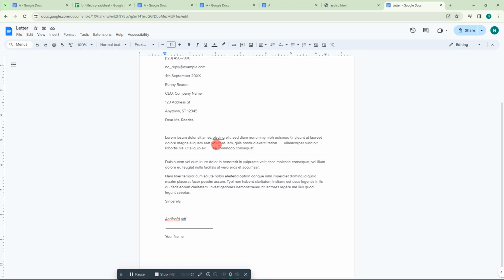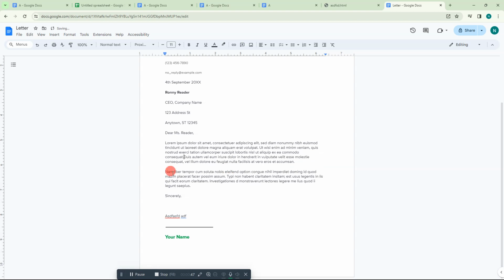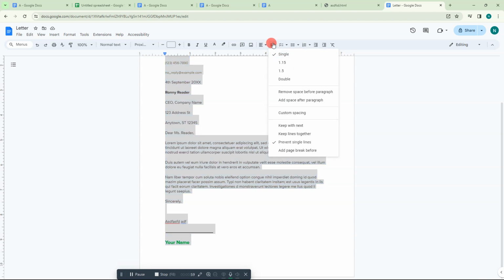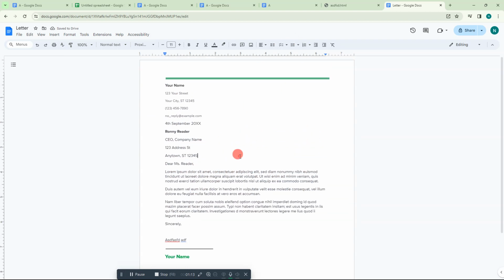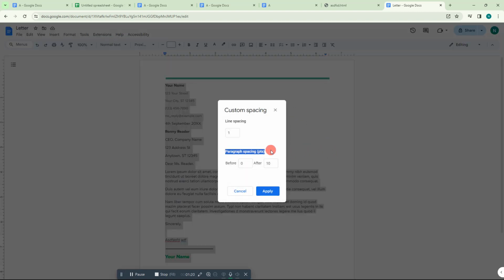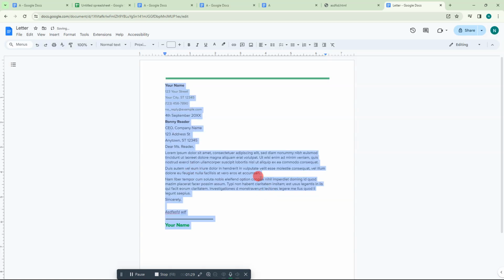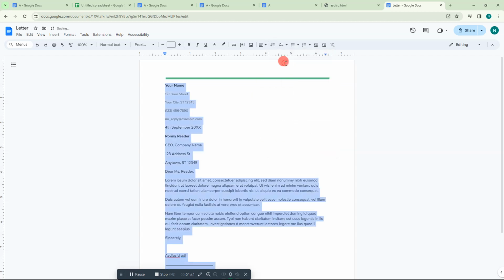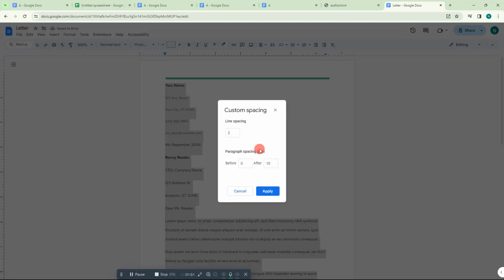How to Fix Paragraph Spacing in Google Docs | Fix Weird Paragraph Spacing in Google Docs?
In this video tutorial, I show you how to correct the first line indent for paragraphs and adjust spacing in Google Docs. Follow along for a step-by-step guide on achieving a double-spaced format for your document.